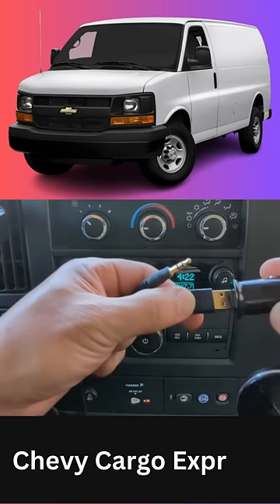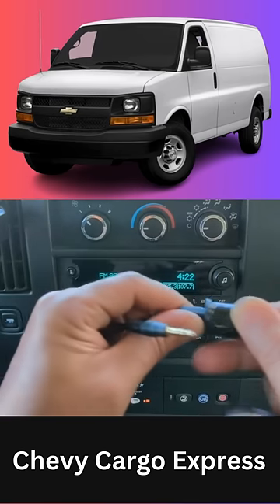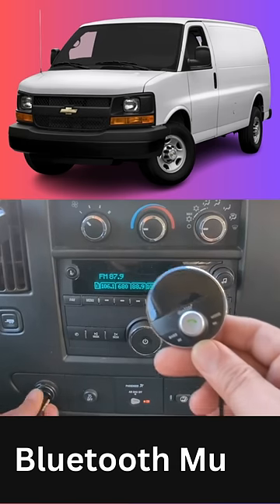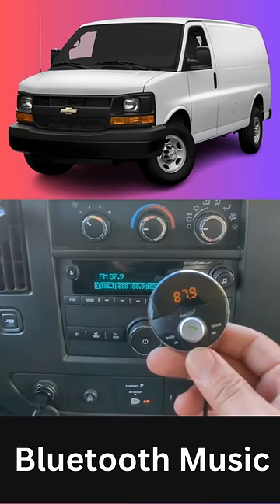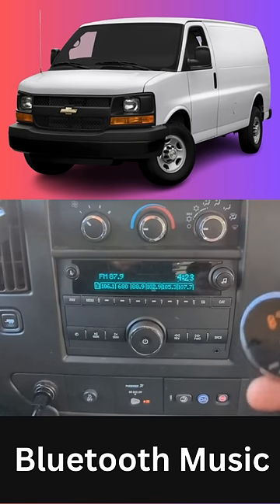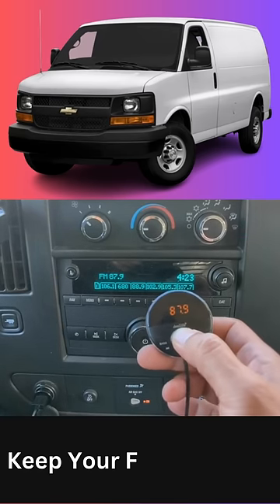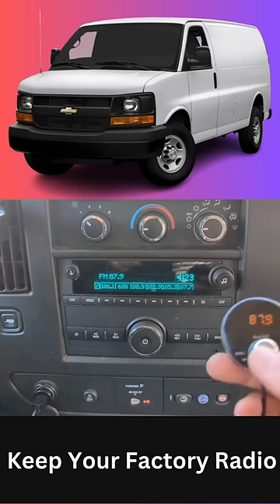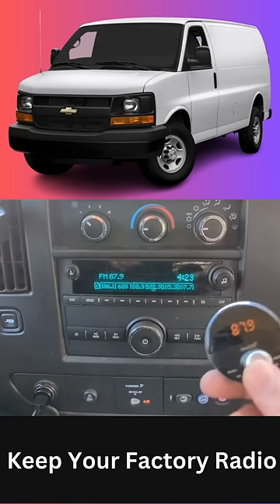Chevy Express Bluetooth Music - Add Streaming Music to Cargo Van Original Radio